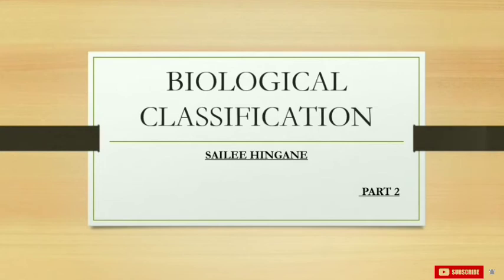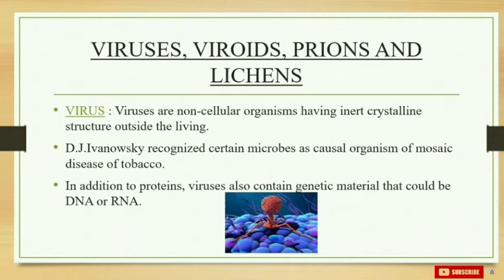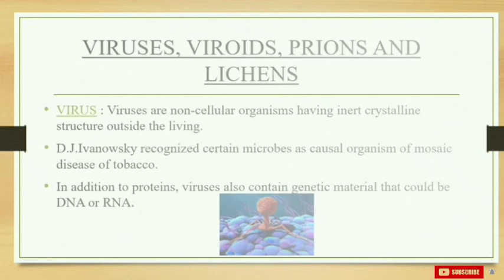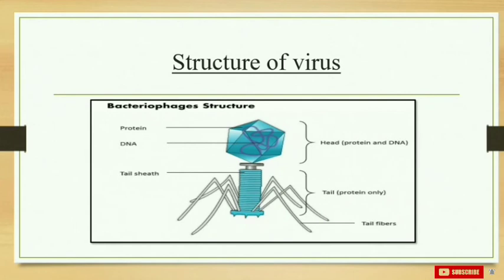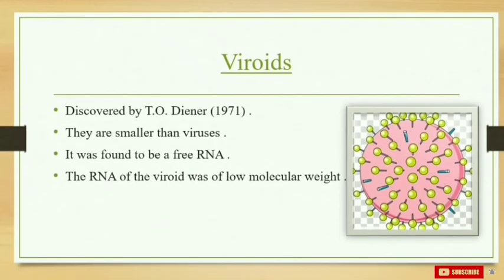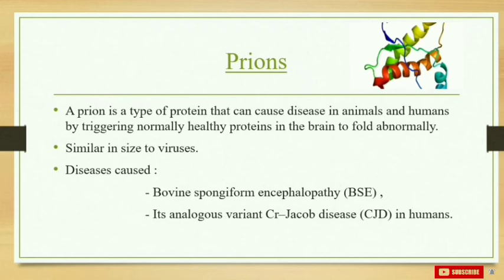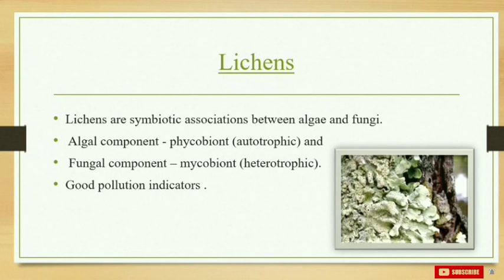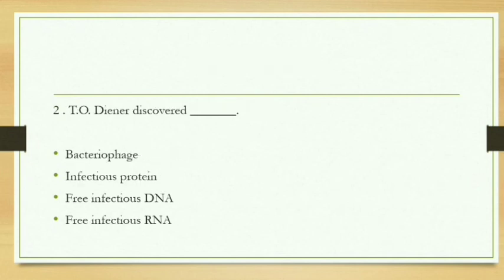L-4 | Biological Classification | Part 2 | NCERT Biology | Class 11 | Sailee Hingane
In this video we are covering below topics-
Biological Classification

Join our telegram channel for free pdf notes , practice sheets and clearing your doubts ! ( link below )

Telegram (Join for free pdf notes , practice sheets and doubt session)